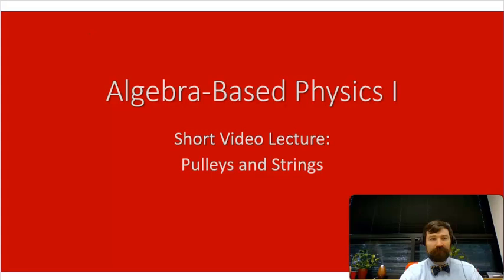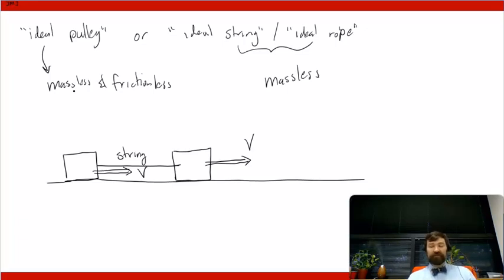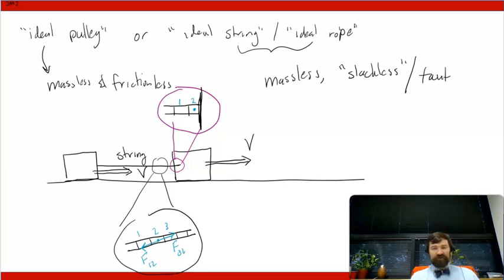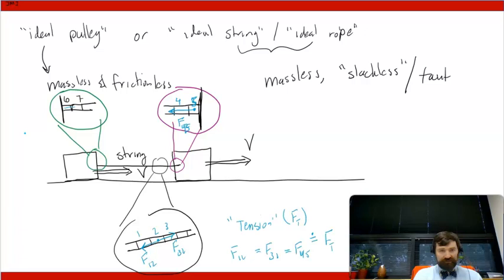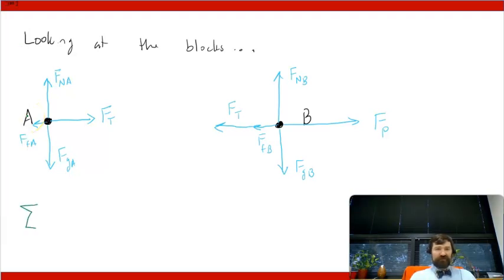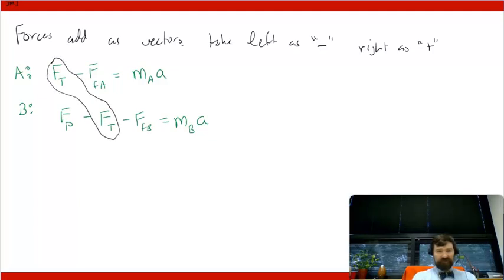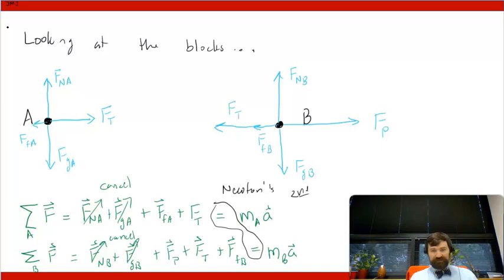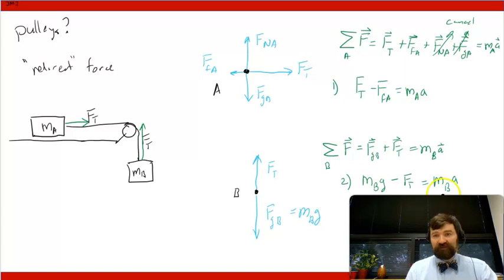Pulleys and Strings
A short video lecture introducing pulleys and strings and tension for an Algebra-based physics course.